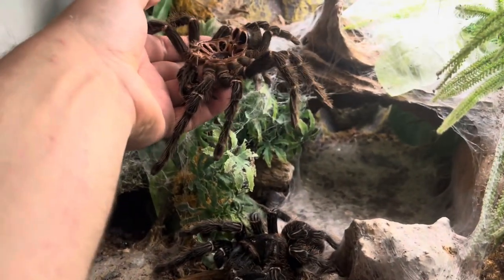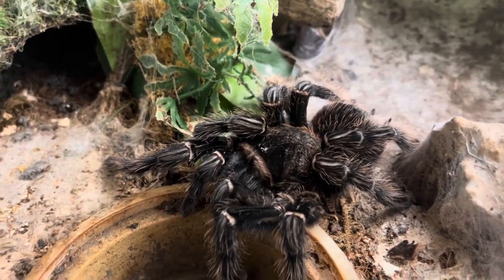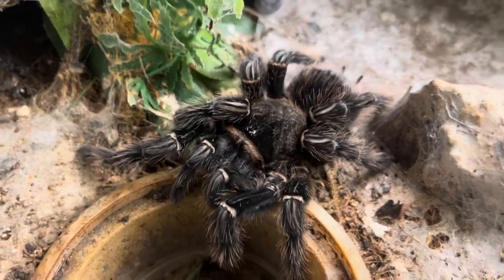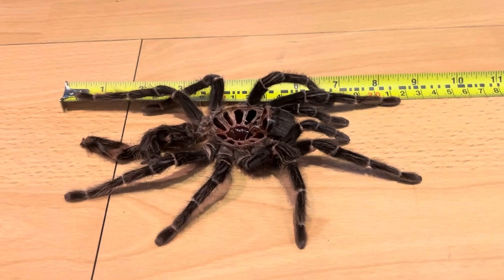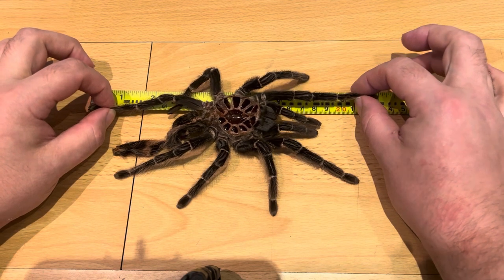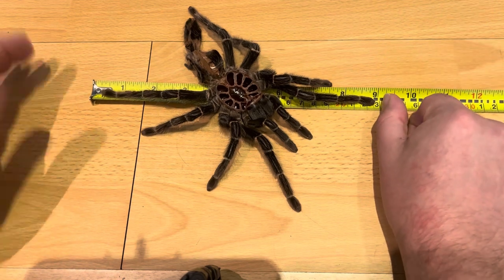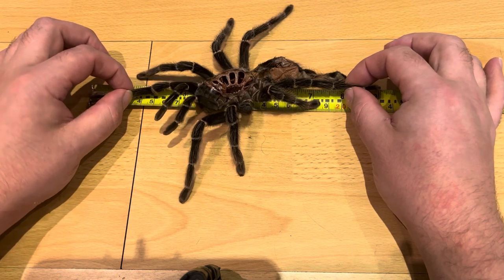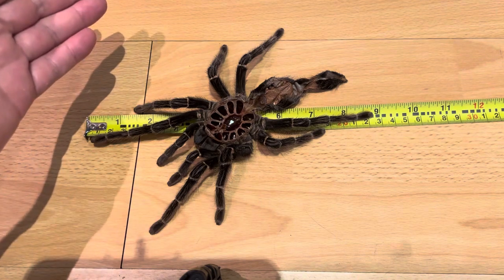It’s over 9000! (9”) - Giant Salmon Pink Birdeater Tarantula has shed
Had this girl for over 12 years and posting a quick update looking back and measuring her current moult.